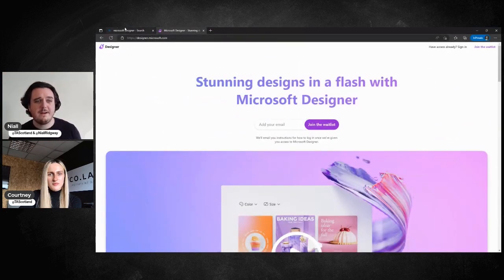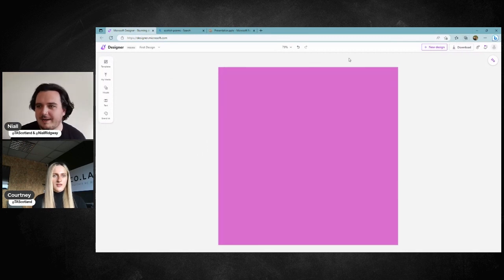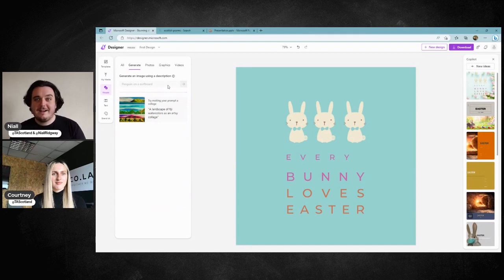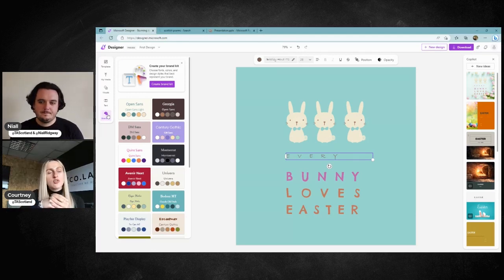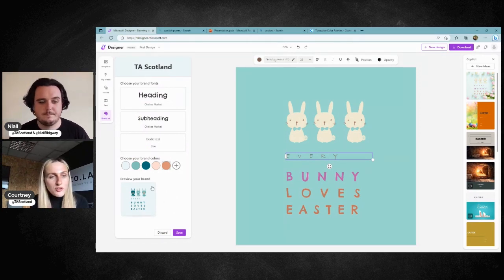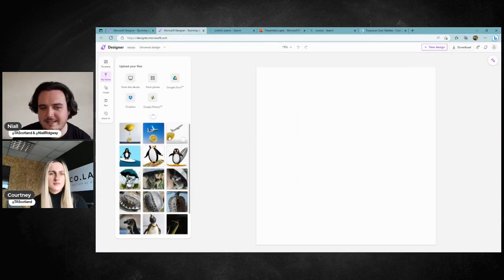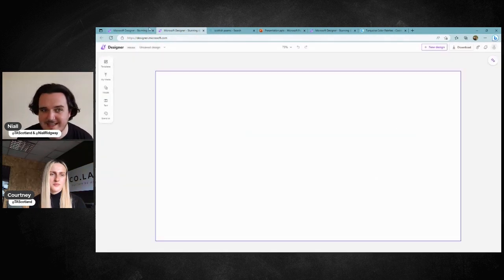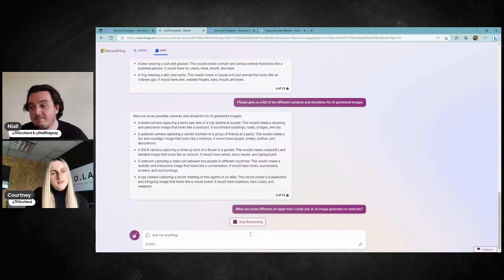Microsoft Designer – Creativity starts here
Let your creativity flourish as we showcase some of the best features available on Microsoft Designer.

Join Niall and Courtney as we dive into Microsoft Designer and look how you can create stunning designs all from the comfort of your classroom.